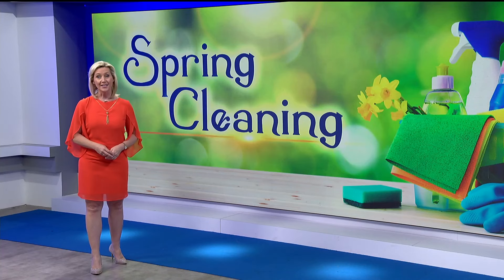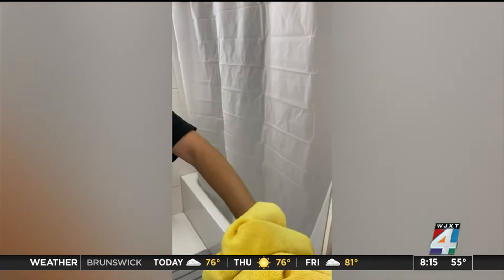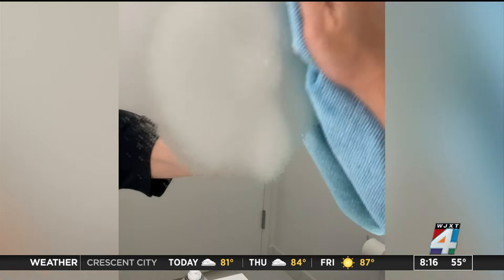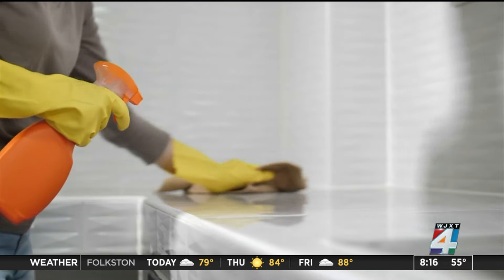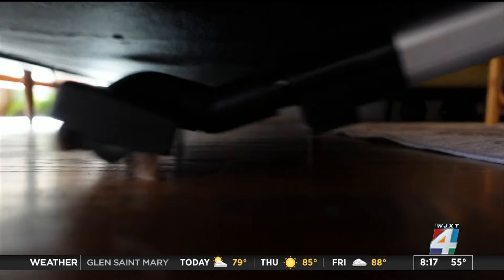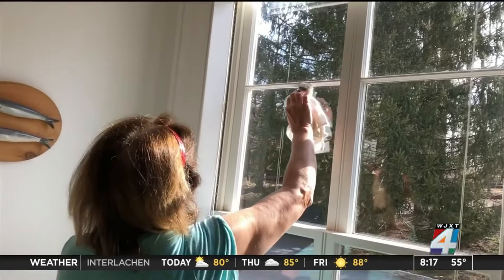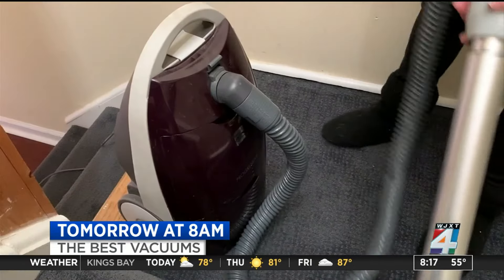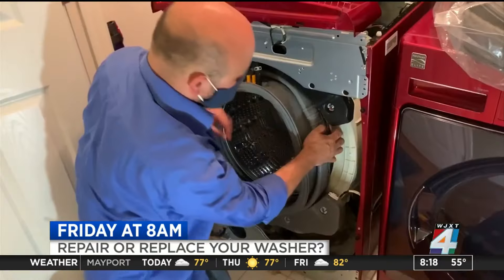Don’t waste time or money. Spring clean with products & tools proven by Consumer Reports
It’s time to get things brightened up and one expert at Consumer Reports is laser-focused on finding the products that work and the ones that don’t -- so you can spring clean without stress and on a budget.